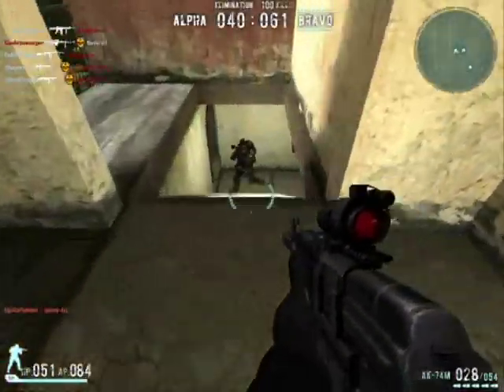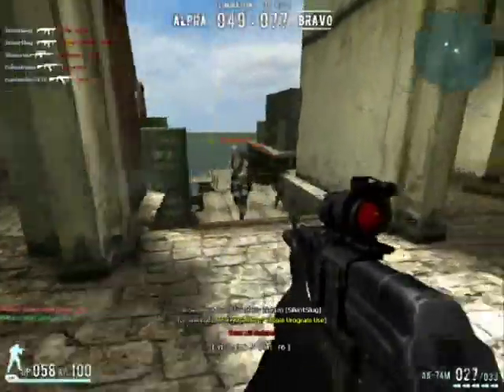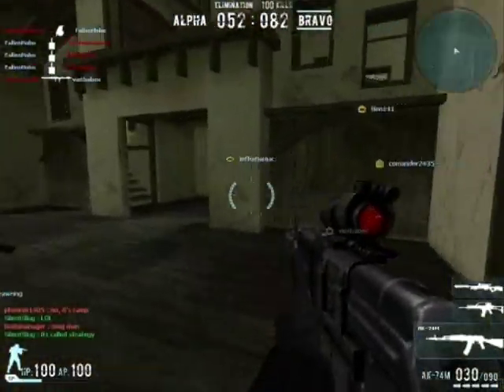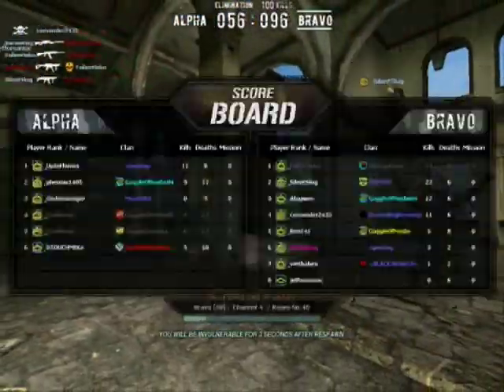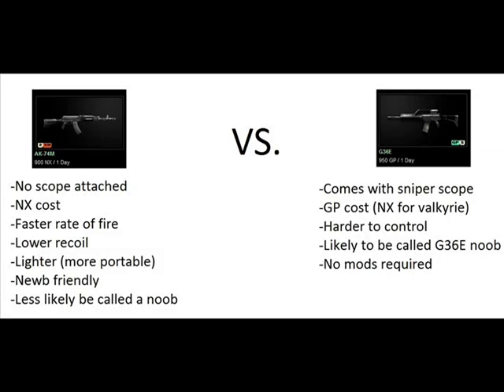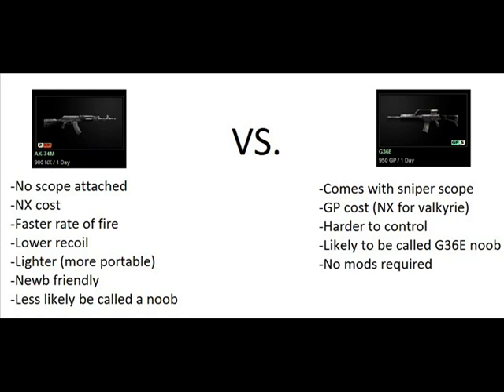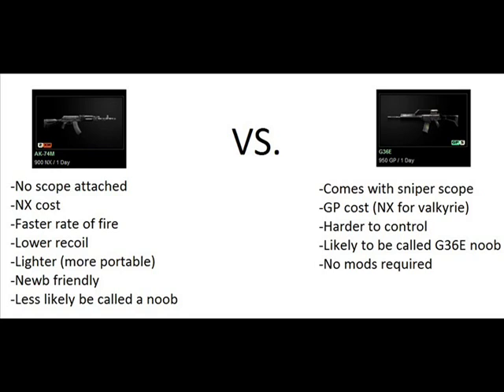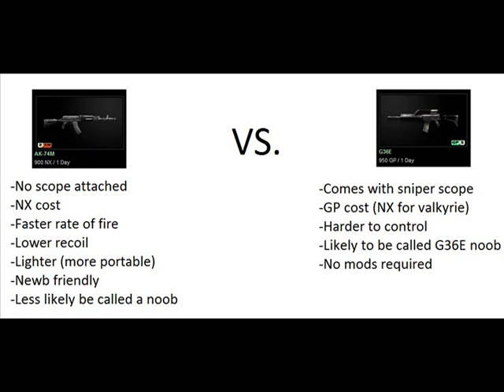Combat Arms: AK74M Review [FallenHobo]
Thanks SouthKorea38 for the gift

[POWER] 3-4 shot kill to the front, very strong
[RATE OF FIRE] Faster than the G36E
[ACCURACY] Highest out of all ARs (On par with G36E)
[PORTABILITY] Above average, lighter than G36E
[RECOIL]High, but lower than G36E
[MODS] Any scope is fine, no other mod is recommended

Verdict: One of the best ARs in the game and I would recommend this to anybody.
The AK 74m is very similar to the G36E,  check the video for the comparison chart.